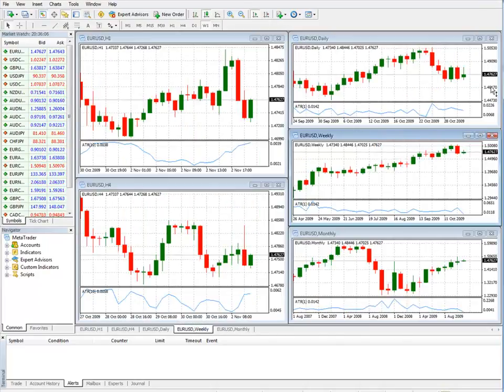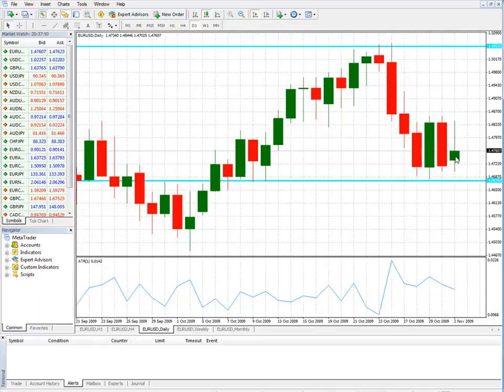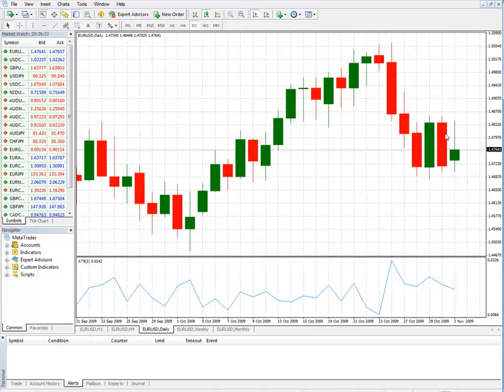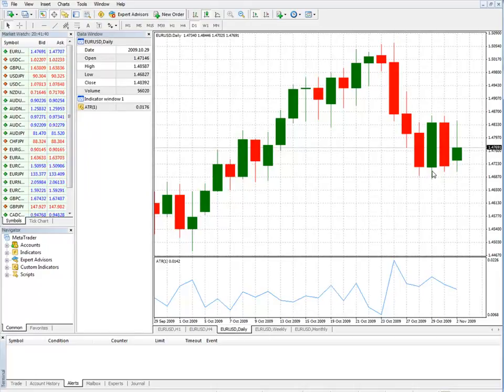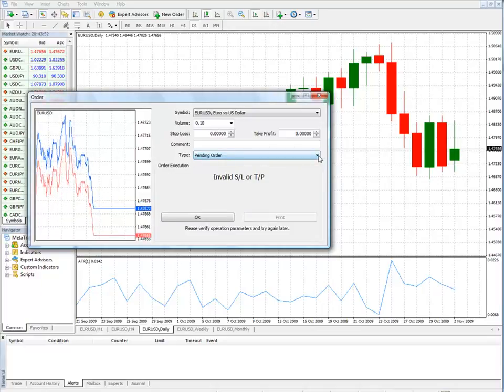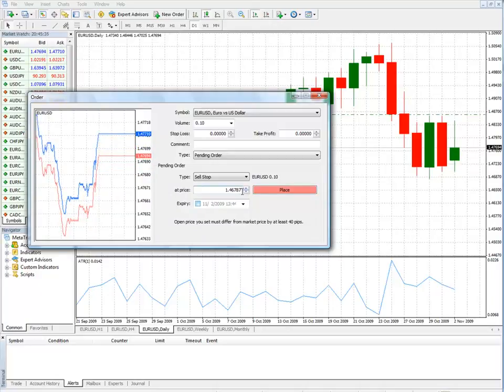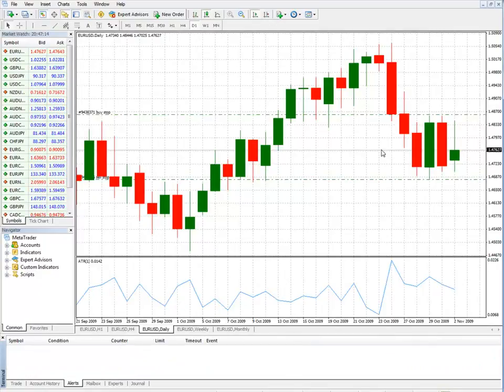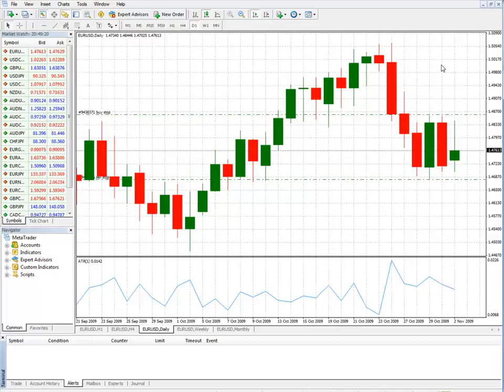Forex Trading Course Forex Trading Pro Video 16 of 22